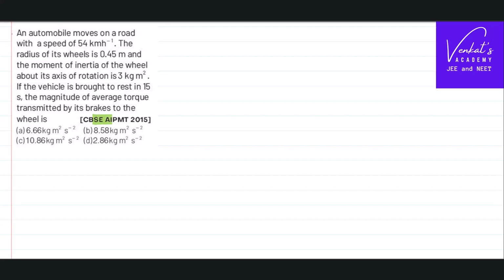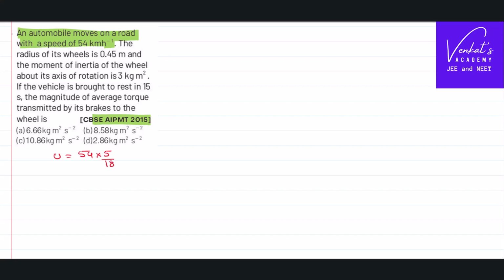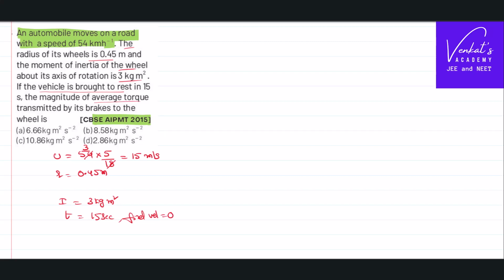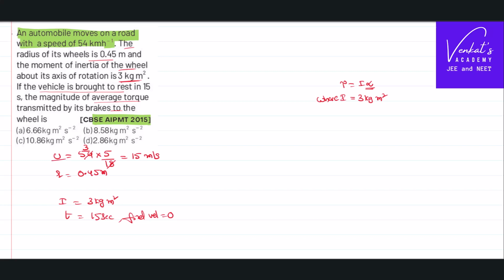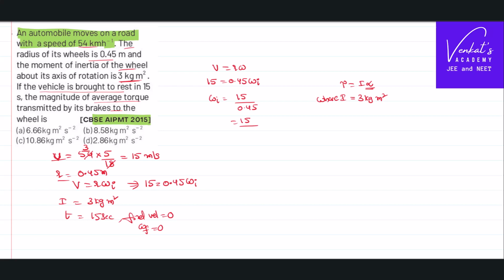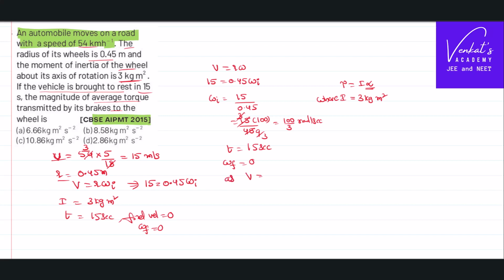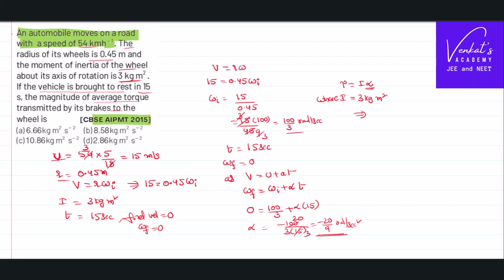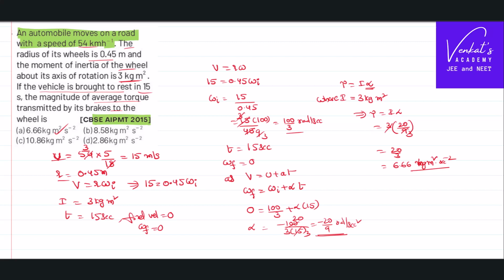AIPMT Finding average Torque transmitted by brakes basing on Angular Acceleration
This is a AIPMT question from Rotatory motion and  Finding average Torque transmitted by brakes basing on Angular Acceleration is done here in this video.

0:00 Given probelm is...
0:30 Understanding given data...
1:50 Initial angular velocity...
2:50 Finding angular acceleration...
3:20 Torque devoloped is...